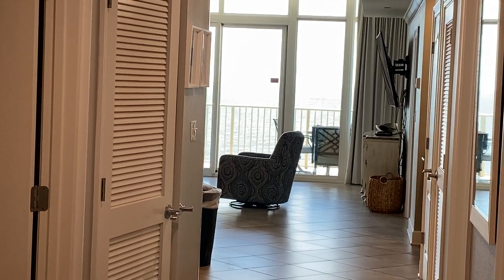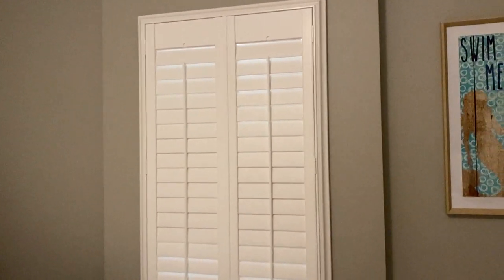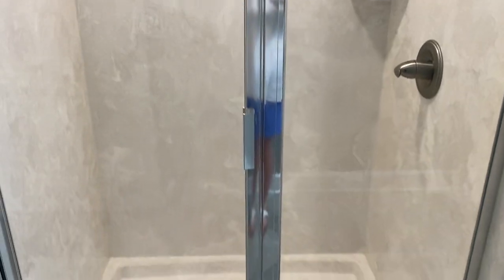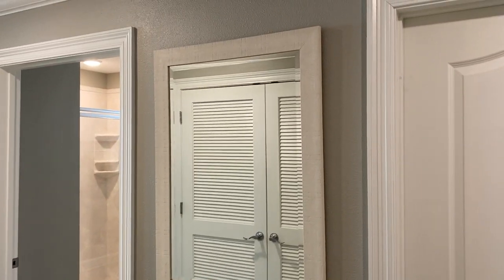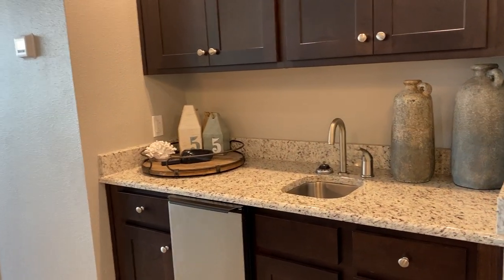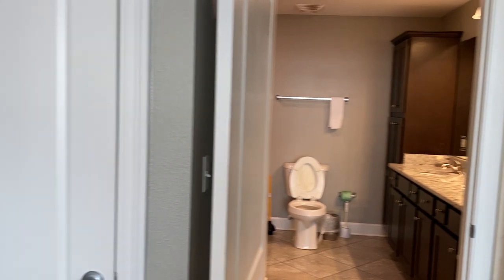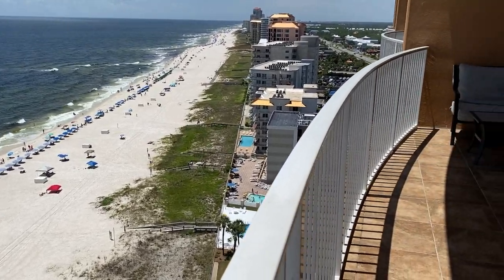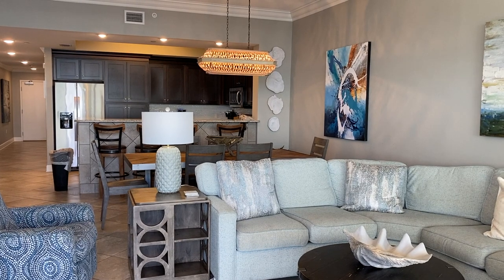This is a beautiful Phoenix Orange Beach INVESTMENT PROPERTY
This is a beautiful BEACH CONDO on ORANGE BEACH, ALABAMA. It is a 3/3 unit and the complex has everything a FAMILY could want.

The intention of my channel is to help you reach your goal and move to the beach. Whether it’s something of a dream right now, you are just getting started, or you want to do it in the next few years. I will be more than happy to help you through the process. Shoot me a text or email today to get started.

Teaching on the Tube & It’s all about the BEACH !